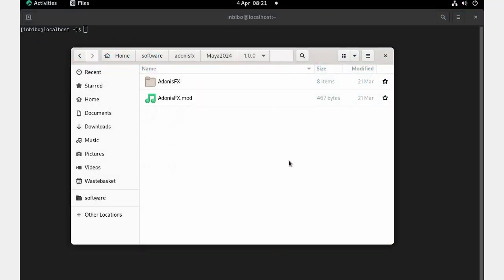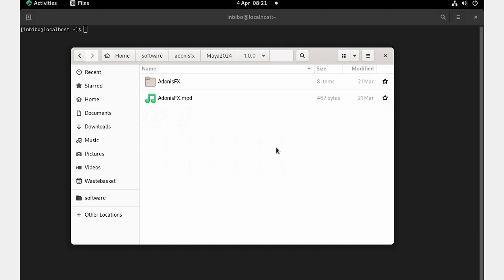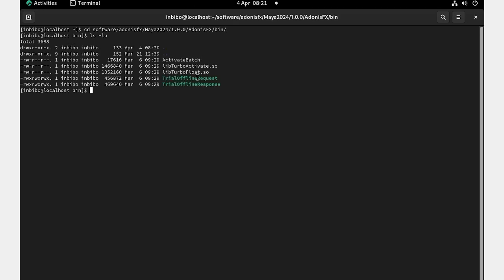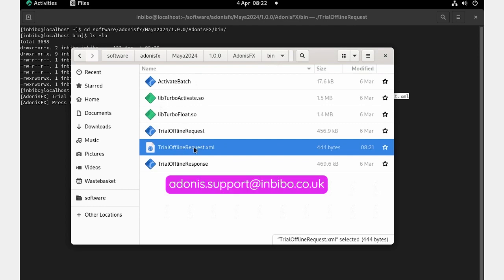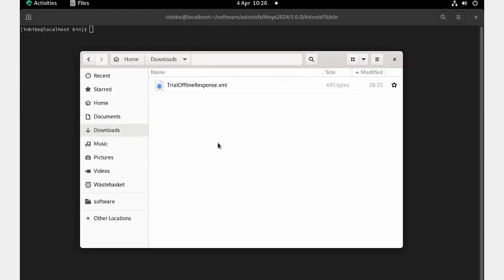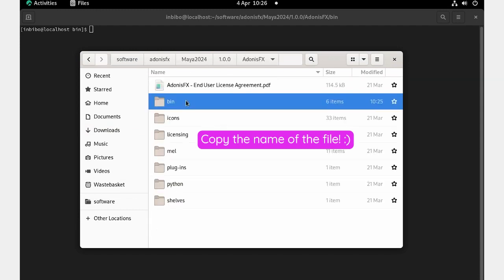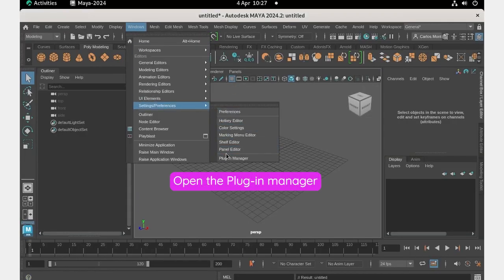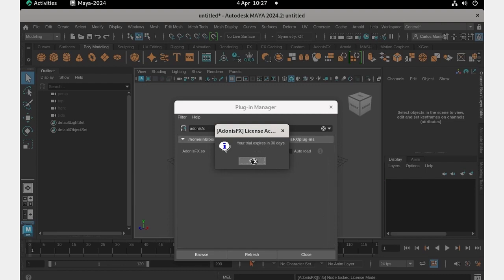AdonisFX Tutorial: AdonisFX Linux Offline Trial License Activation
This is a tutorial to guide you through the AdonisFX Offline Trial License Activation for Linux